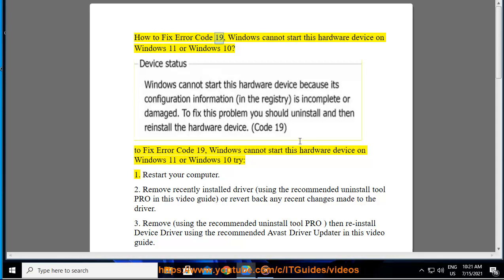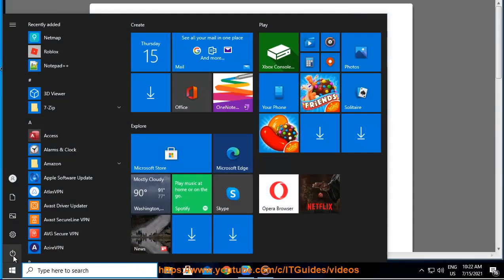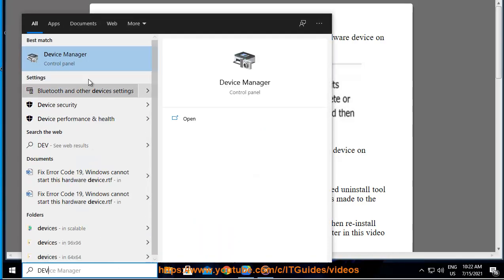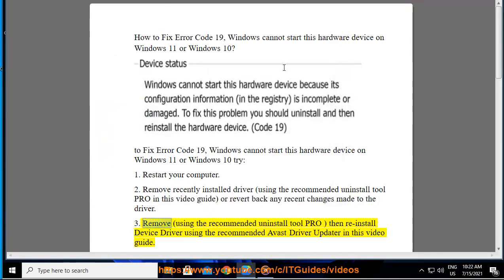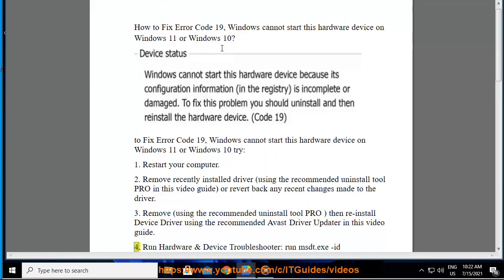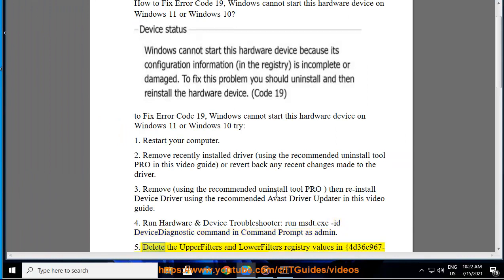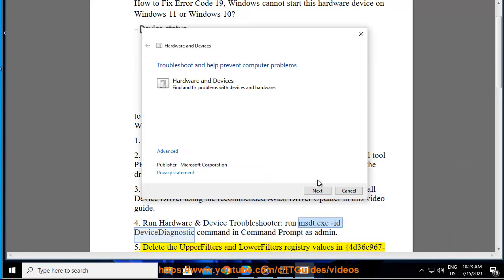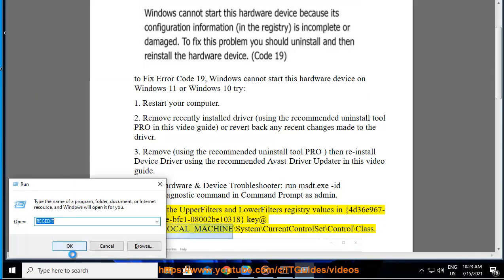Fix Error Code 19, Windows cannot start this hardware device on Windows 11/10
Here's how to Fix Error Code 19, Windows cannot start this hardware device on Windows 11/10. To effectively remove unwanted/problematic programs, run this best uninstall tool@ Run Avast Driver Updater@ to keep your device drivers up-to-date.